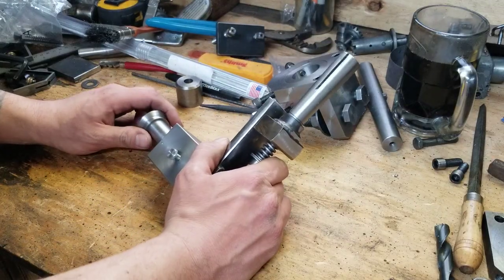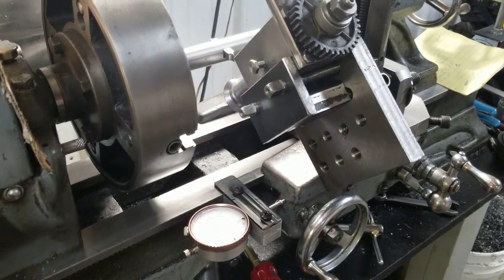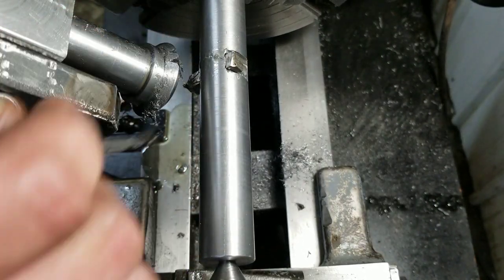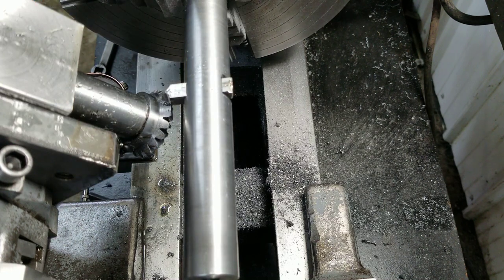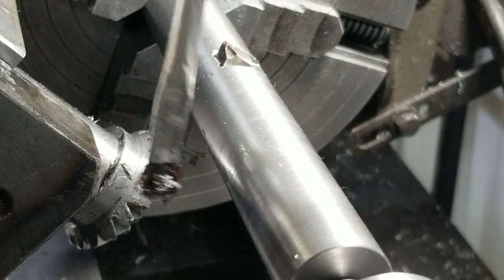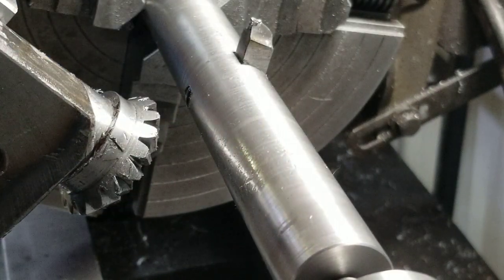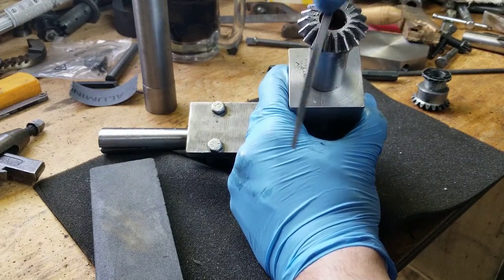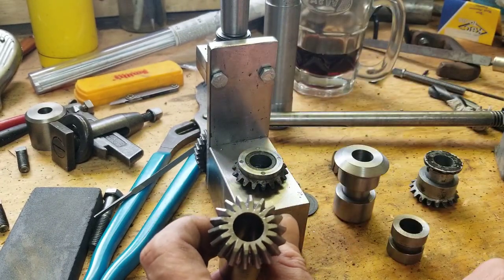Reverse Feed Gearbox Rebuild, The End is Nigh... Cutting the Bevel Gears!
Wow, it's been quite a ride to get to this point! Finally, cutting some friggin' GEARS!!!
With all my knowledge of gear cutting (a brief read of the Machinery's Handbook and a 3 1/2 minute video on YouTube. I tried to give an explanation of how I went about setting it up to cut the teeth, but let's face it, my set up is a little less than ideal lol.
 Not much else to say, just hope you enjoy the video and as always...